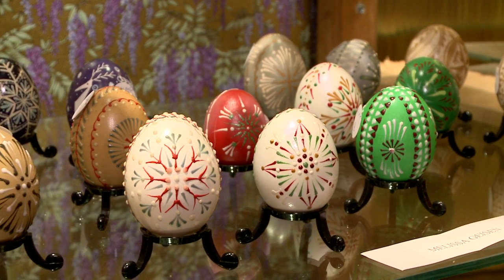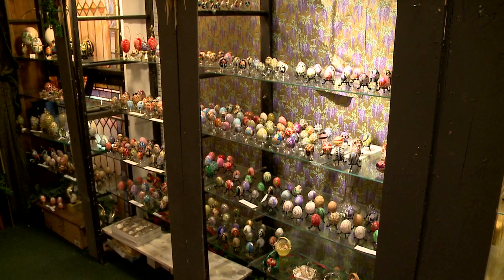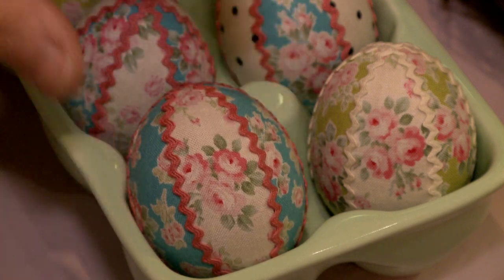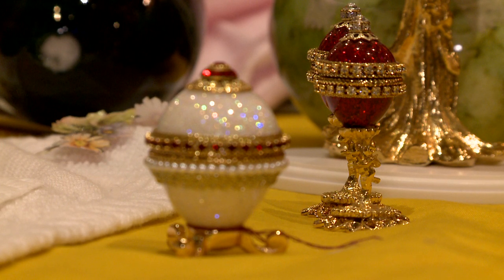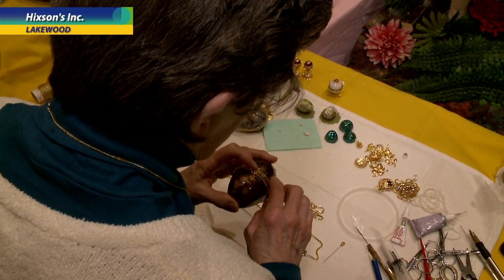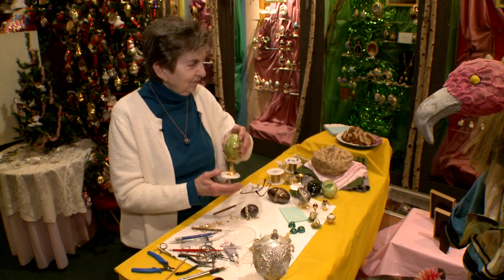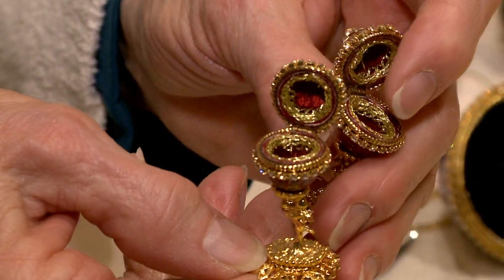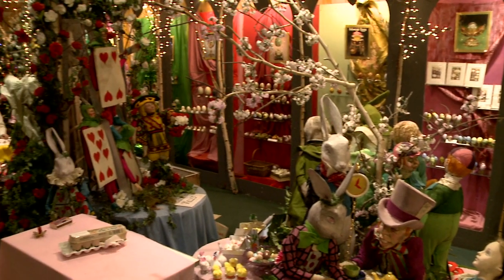Hixsons Easter 2018